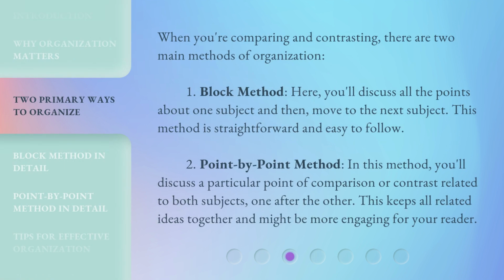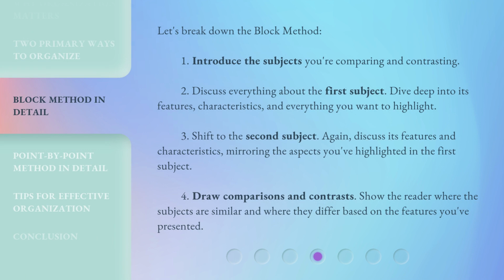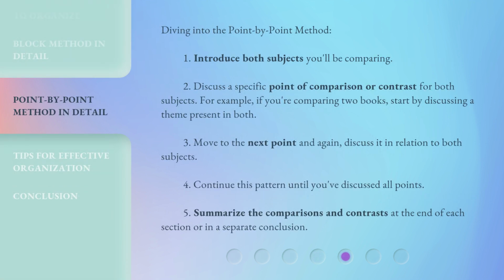Mastering the Art of Organizing Comparison and Contrast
Mastering the Art of Organizing Comparison and Contrast • Learn how to effectively organize your compare and contrast essay with this informative video. Discover the importance of organization and explore two primary methods of organizing your essay: the block method and the point-by-point method. Master the art of drawing comparisons and contrasts and create a compelling essay that captivates your reader.

00:00 • Introduction - Mastering the Art of Organizing Comparison and Contrast
00:32 • Why Organization Matters
00:56 • Two Primary Ways to Organize
01:34 • Block Method in Detail
02:14 • Point-by-Point Method in Detail
02:55 • Tips for Effective Organization